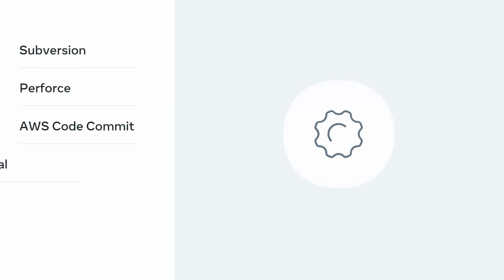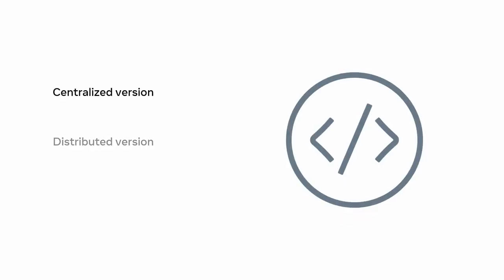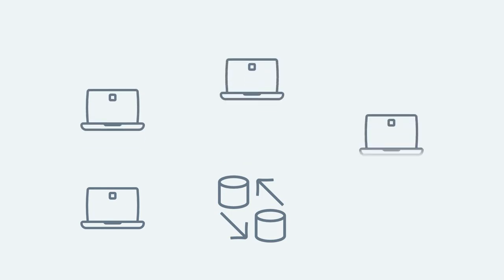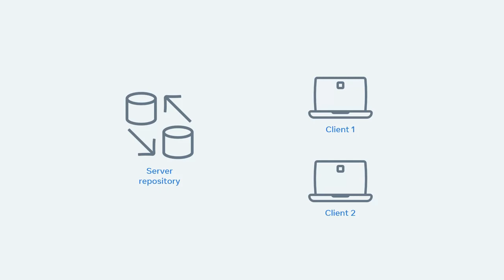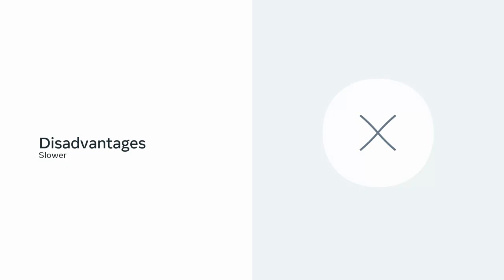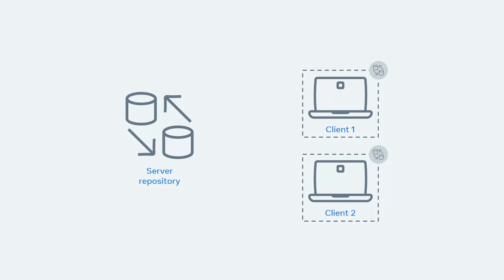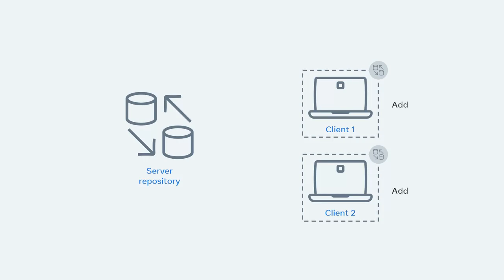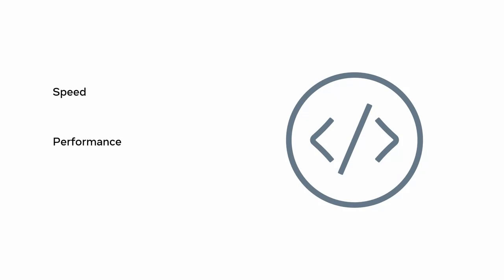Systems of version control and tools